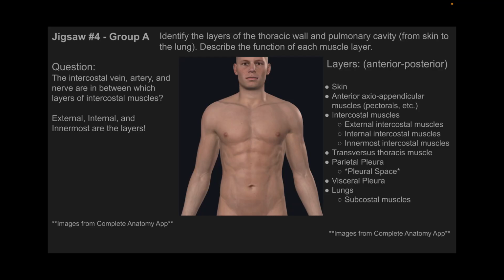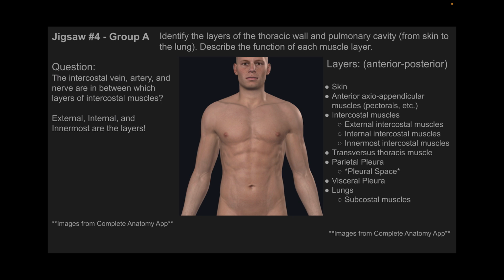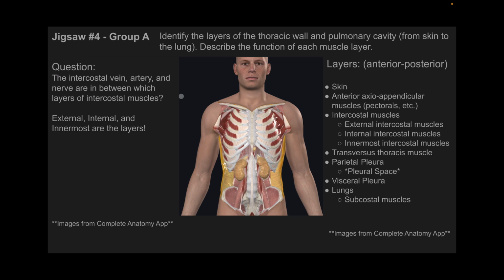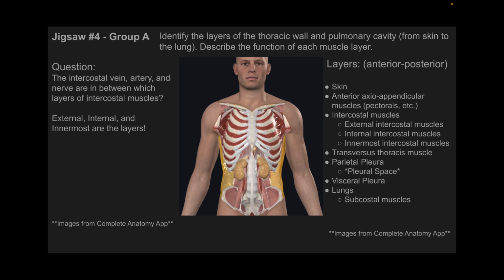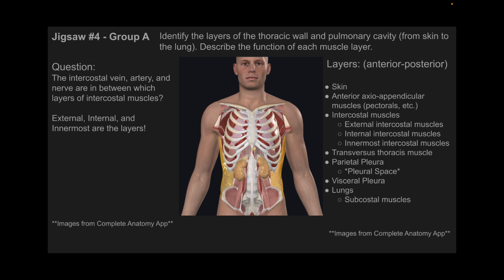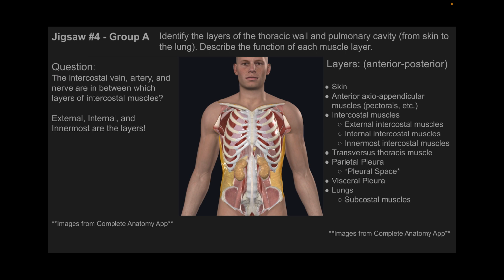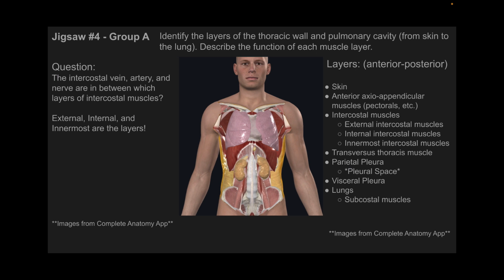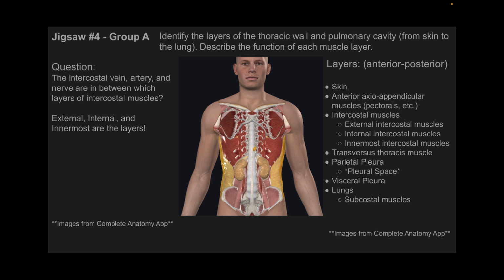Anatomy Jigsaw #4 - Tom Whitaker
Here's my video for anatomy jigsaw activity #4. I hope you enjoy it!